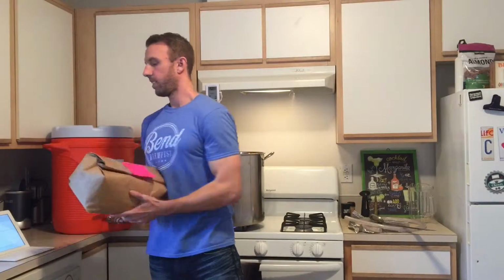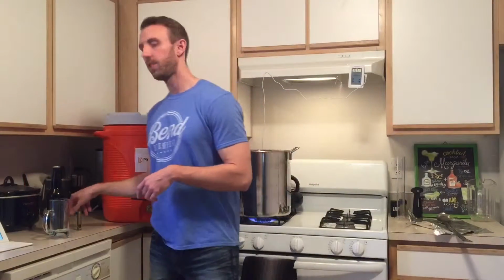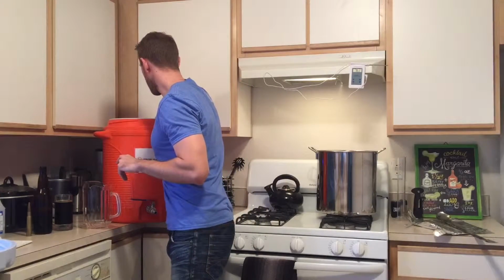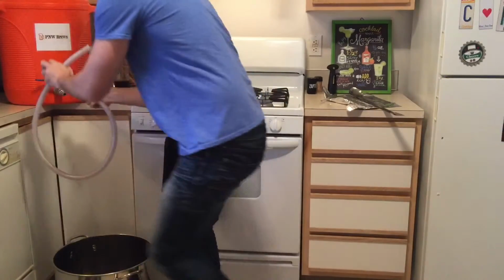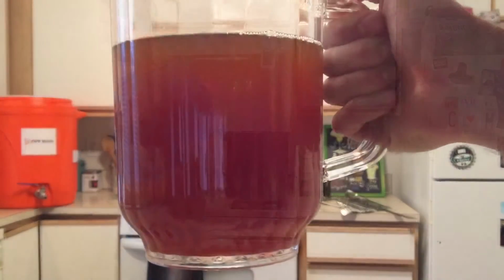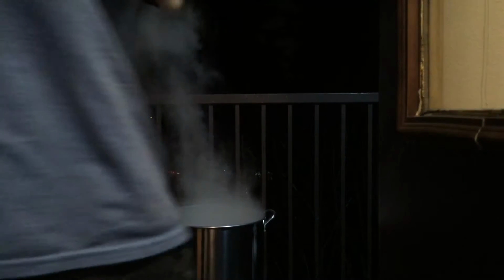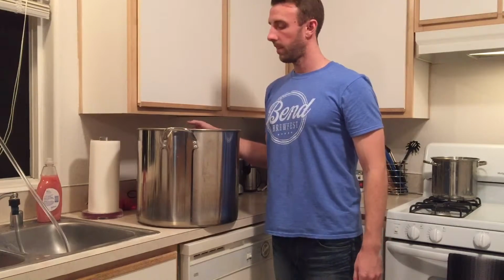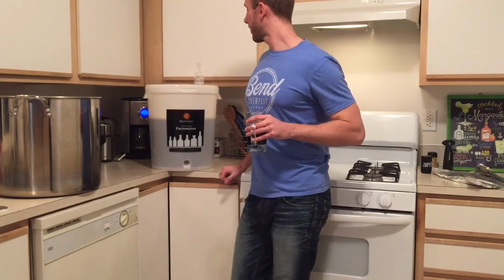Homebrew Wednesday All grain brown ale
Hey YouTube! Today I brewed up my own all grain Brown Ale concoction. This was my 3rd home brew batch so I finally felt comfortable enough to try and make a little informational how to video. Cheers!